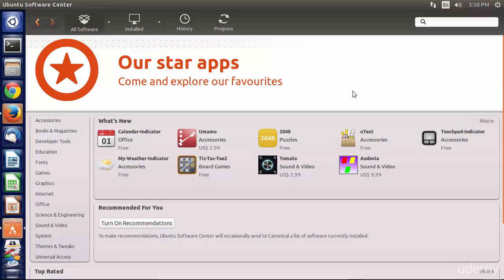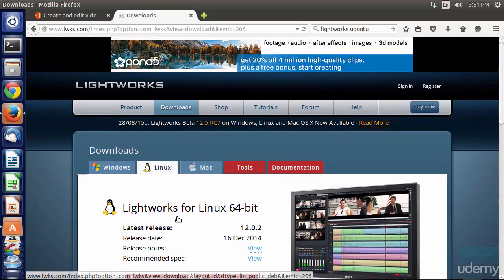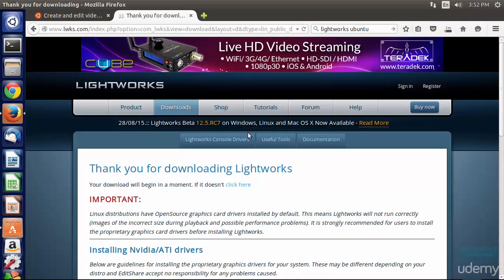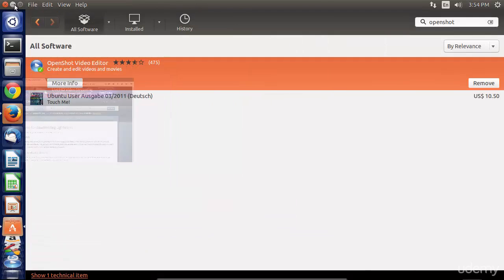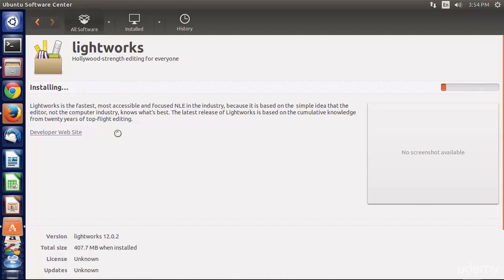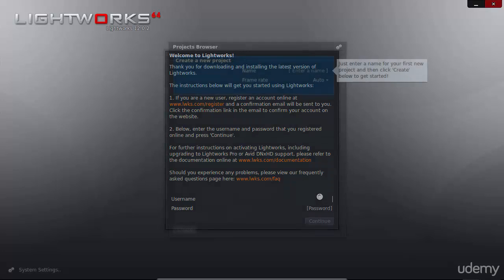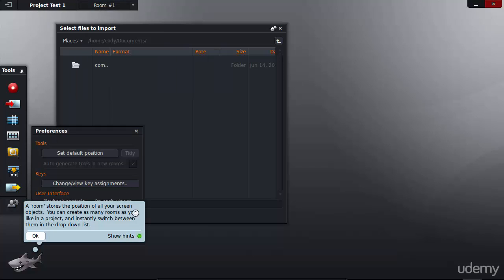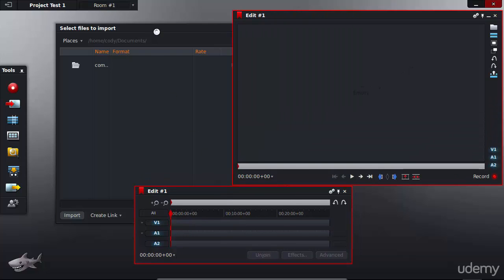Ubuntu Desktop for Beginners: How to use Video Editors on ubuntu